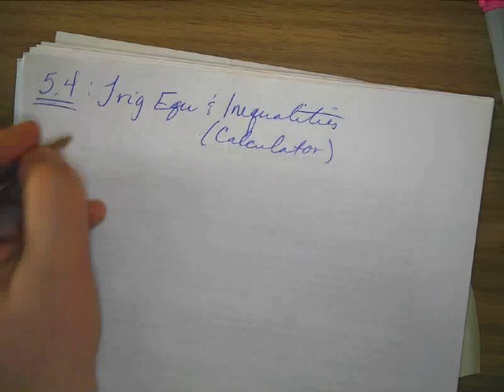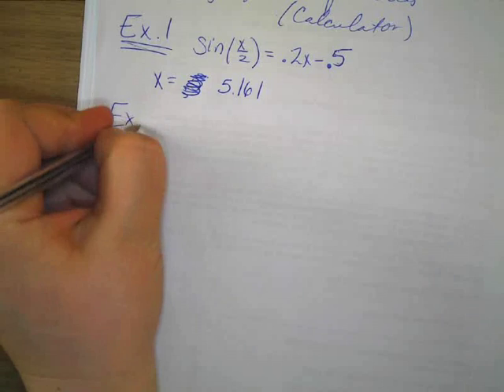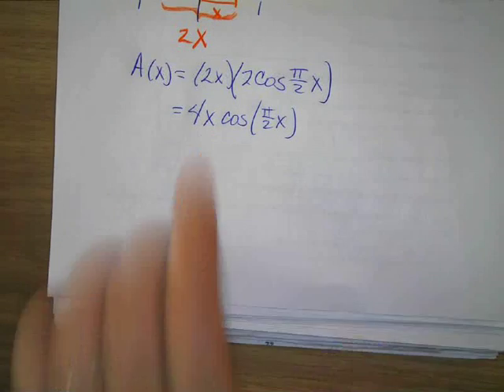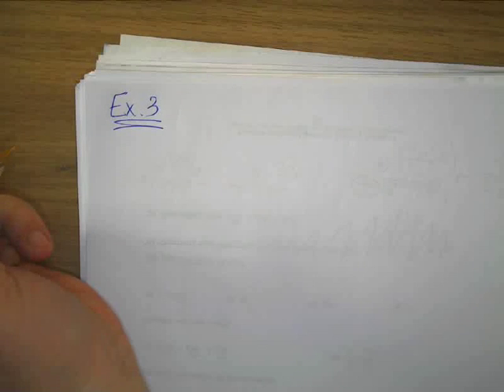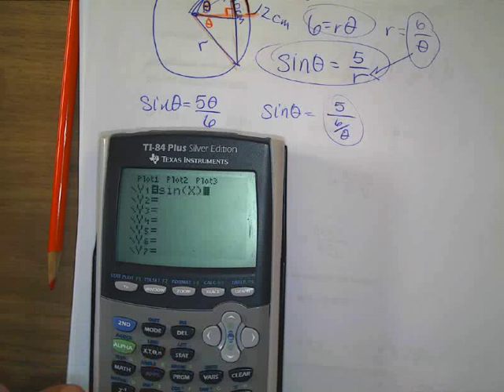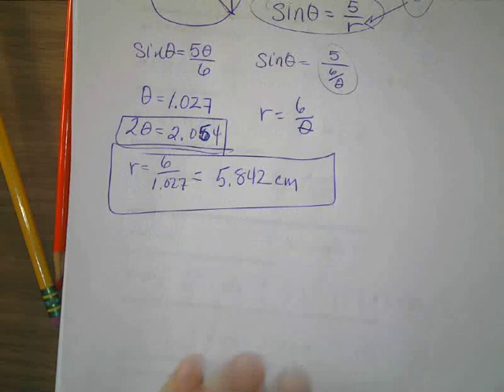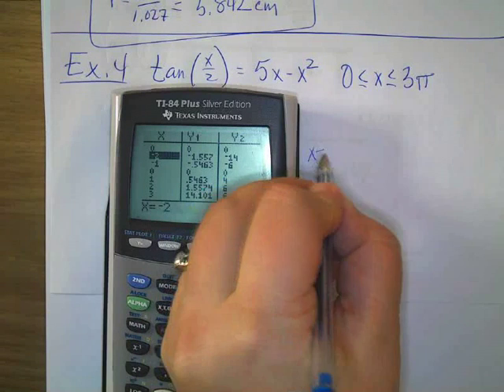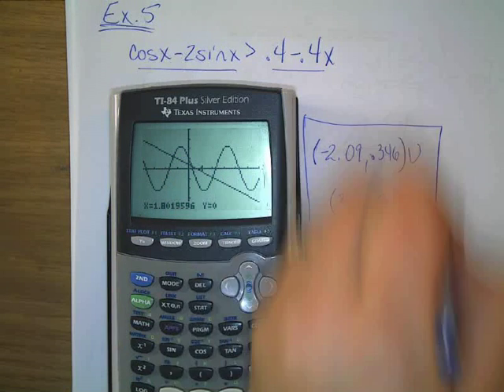Trigonometry: Sec 5.4